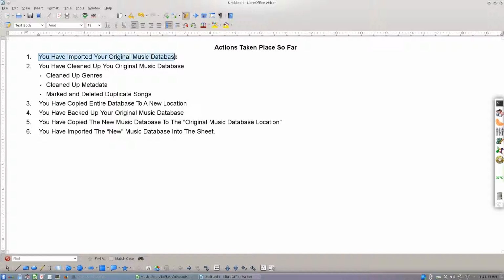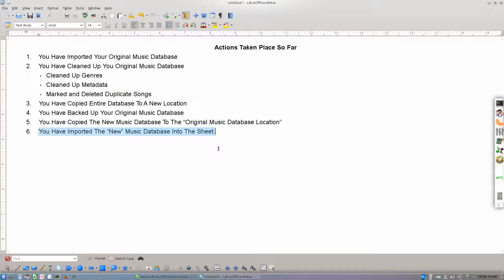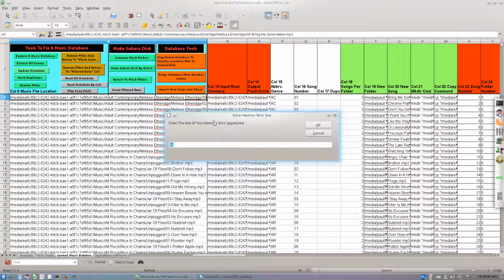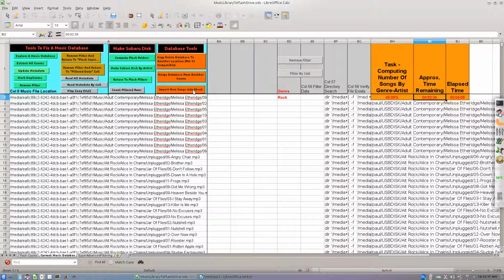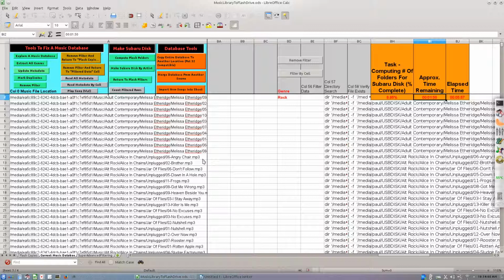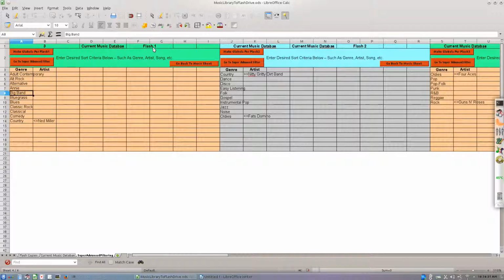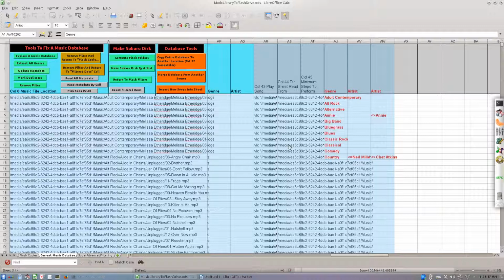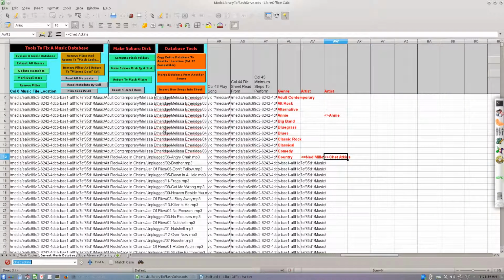MusicVideo3PreparingToMakeSubaruDisk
Preparing To Make Subaru Disk Instructional Video.